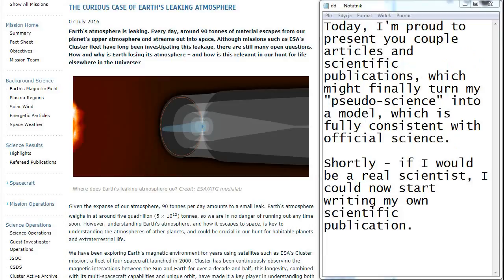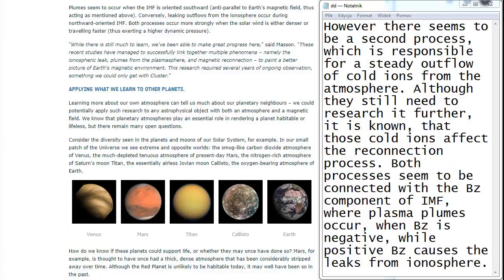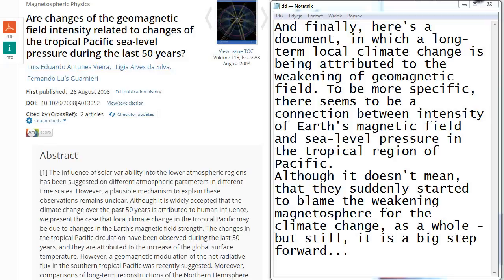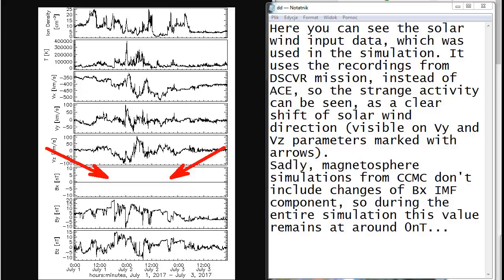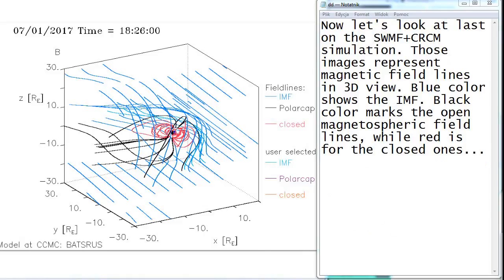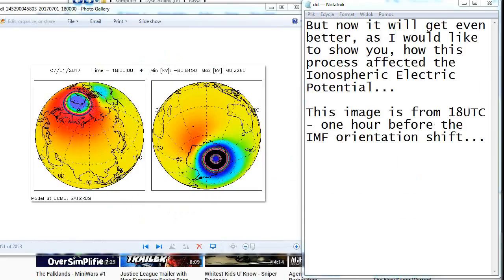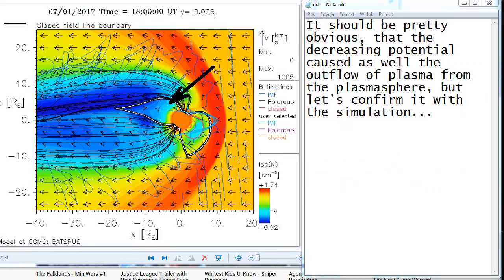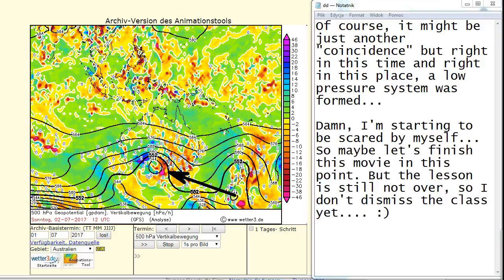Space Weather Affecting Climate On Earth - Magnetic Reconnections And Plasma Outflows